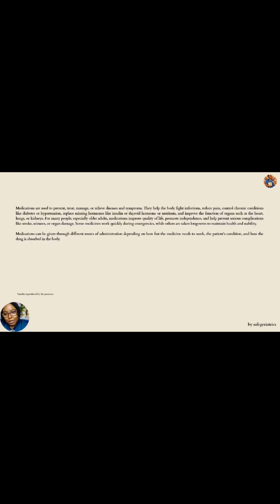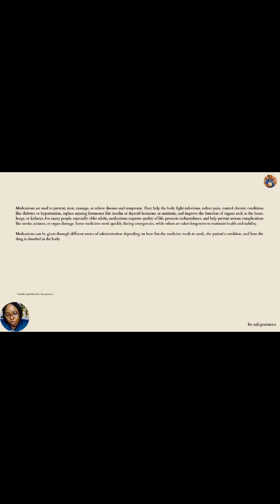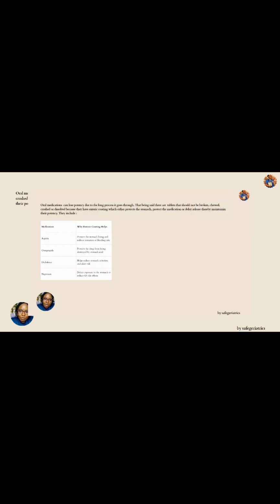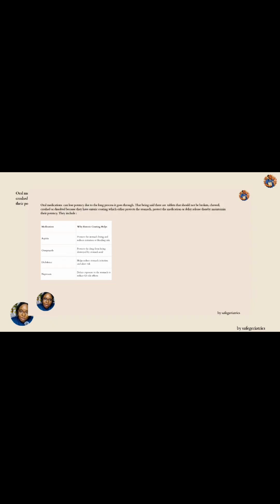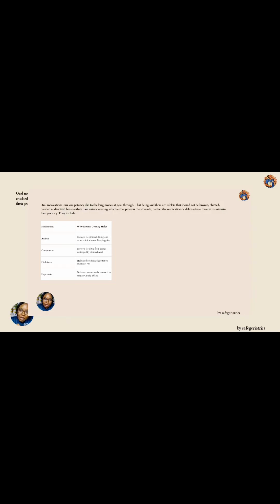May 7, 2026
How medication route can either affect effectiveness, absorption or increase risk of toxicity#safegeriatrics